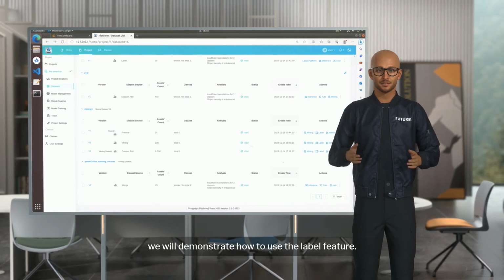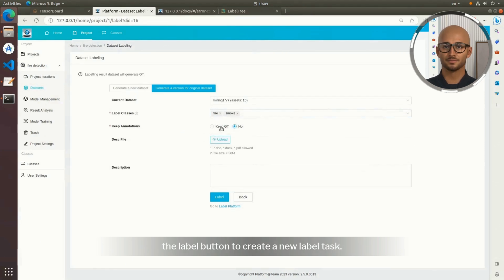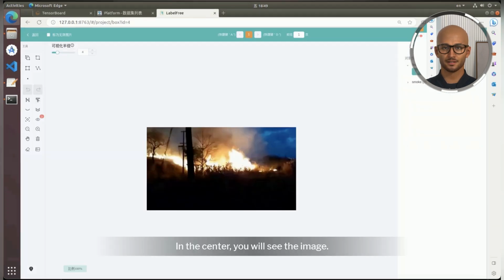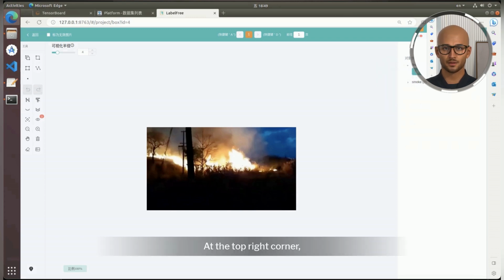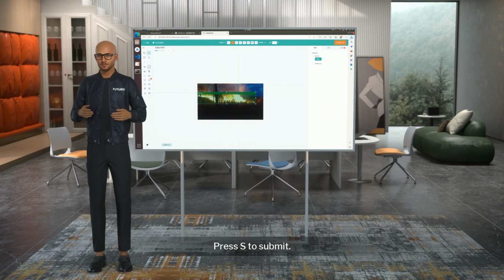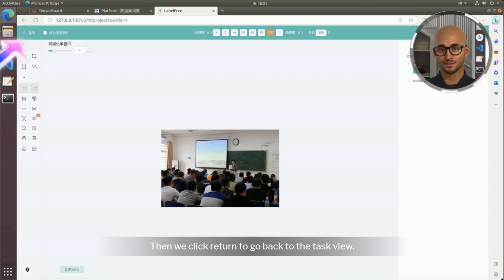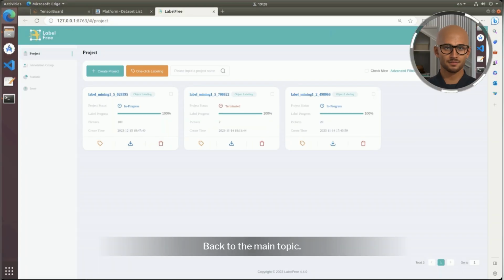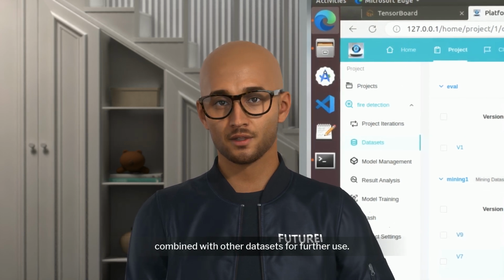FutureiAI Course5 data labeling